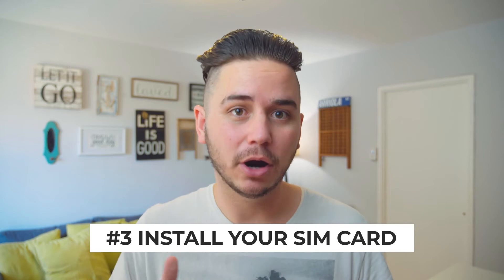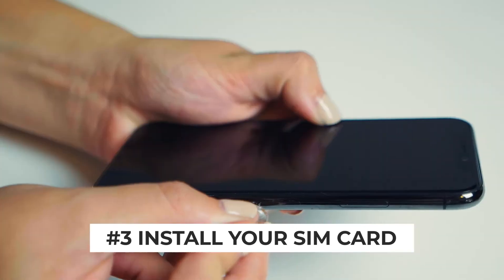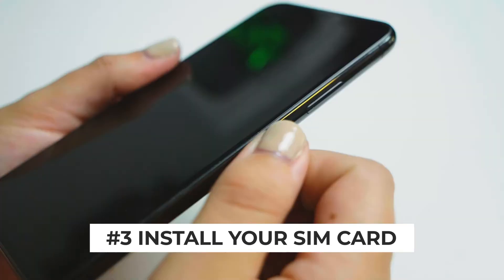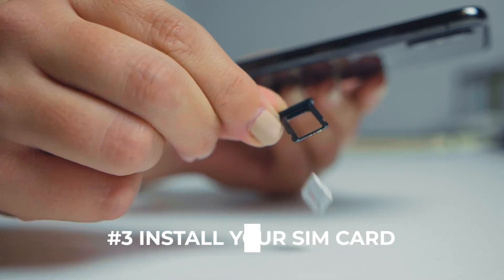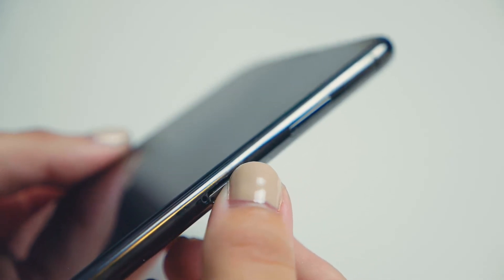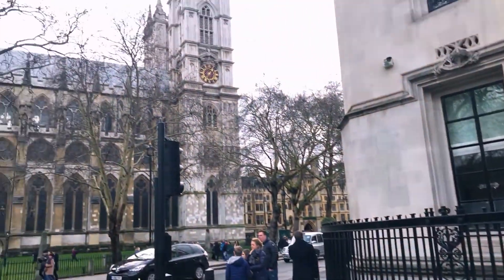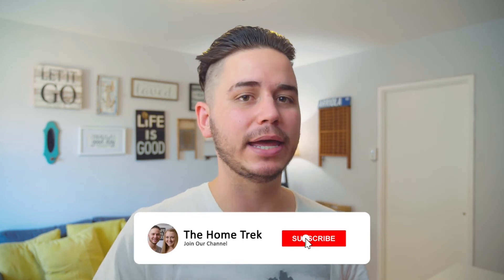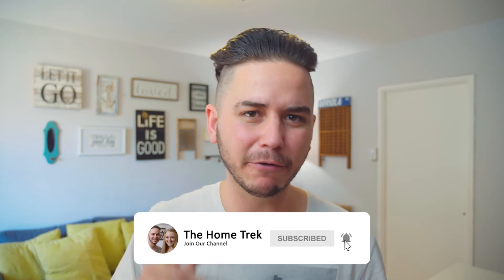Use Your iPhone Internationally without Roaming (Carrier Unlock & Use Sim Card) Trekker Tip Tuesday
Want to use your iphone in another country? We will show you how to use your iphone overseas in this video.

Steps to Use Your iPhone in Another Country:

1. Unlock your iPhone
2. Get an International Sim Card
3. Activate your Sim Card

QUESTIONS — We'd love to hear from you! Do you love fall weather? If you have any questions about this video or more Trekker Tips, - post in the comments below.

In this video Tony Arriola from The Home Trek walks you through setting up an iphone for international travel. Whether you are overseas or in another country you will find this video helpful in determining your iphone international settings. You will learn how to unlock your iphone and install a sim card for international travel. Following this video you will be able to use your iphone in Europe, Australia, USA, and really anywhere that iphones are used. These settings will work for verizon, at&t, Sprint, T-mobile and any network or sim that you have. If you follow the steps outlined here you will be all set to use your iphone for international travel.